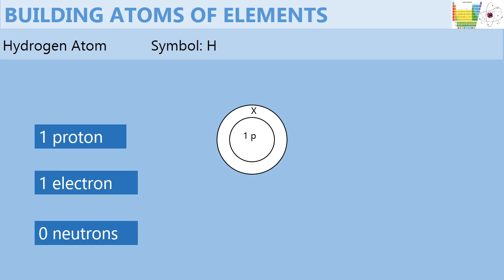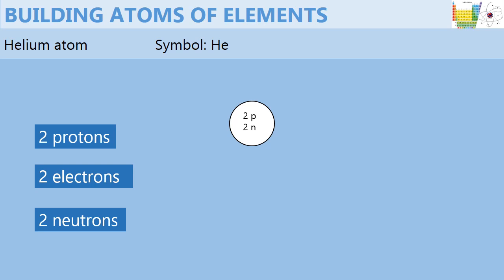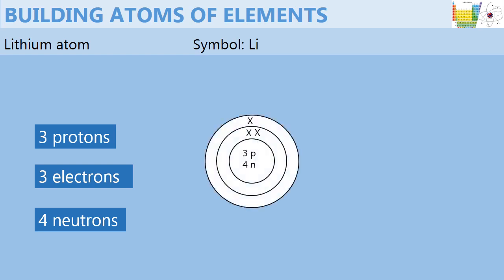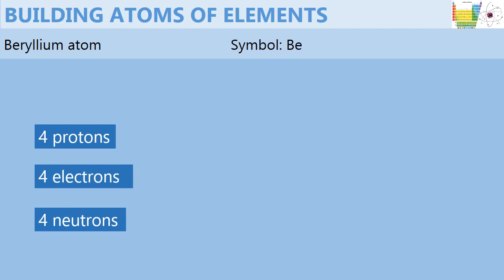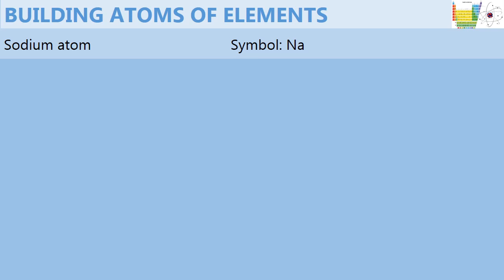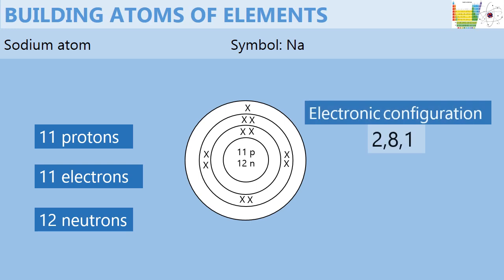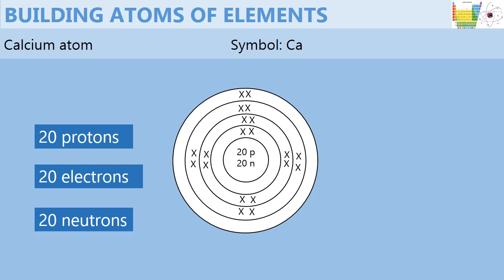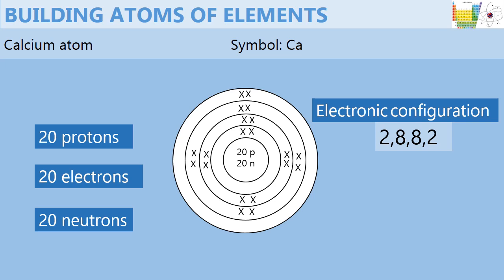Building atoms of elements